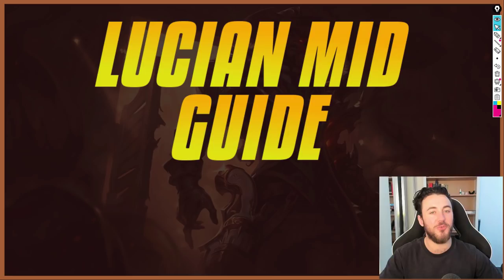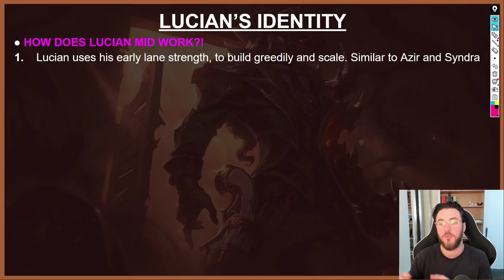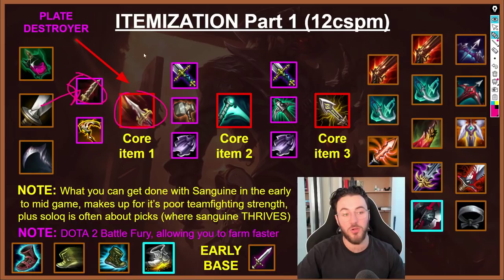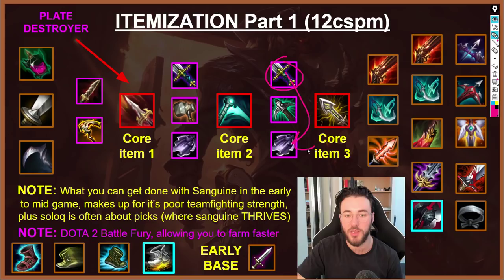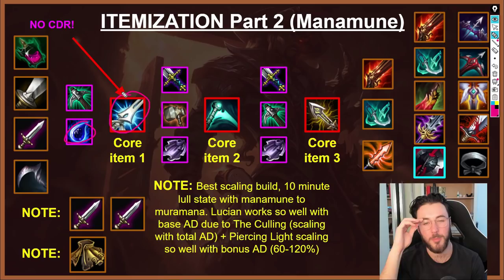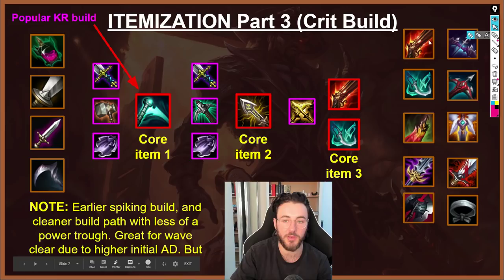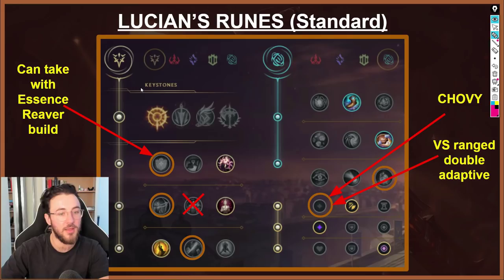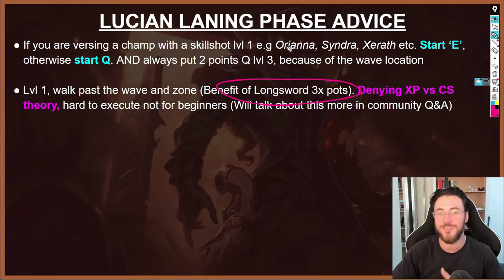LUCIAN MID Guide - How To Carry With LUCIAN - Itemization Explained - Detailed Challenger Guide